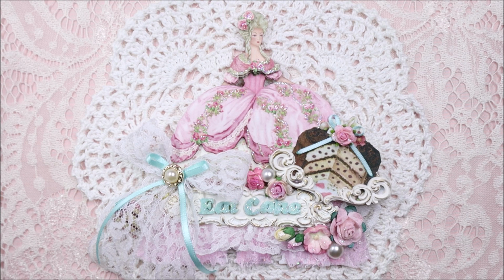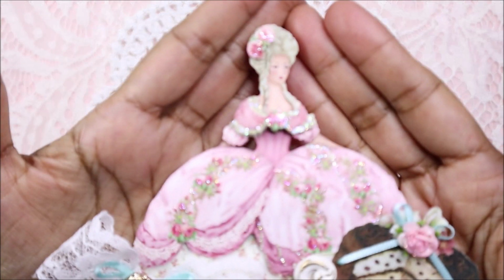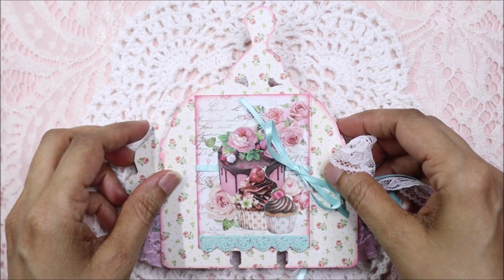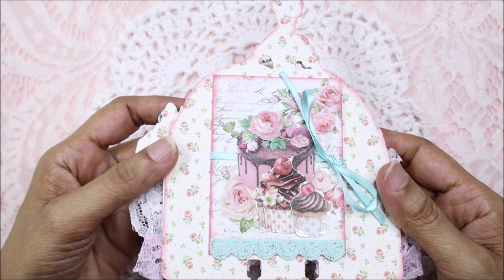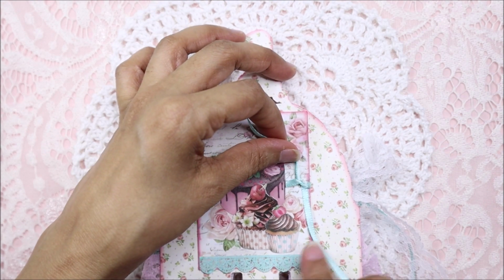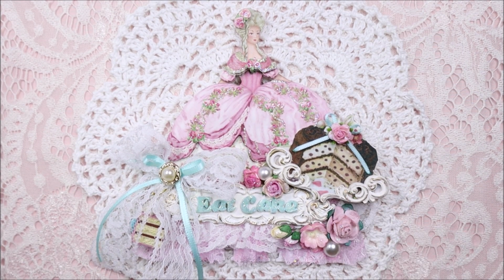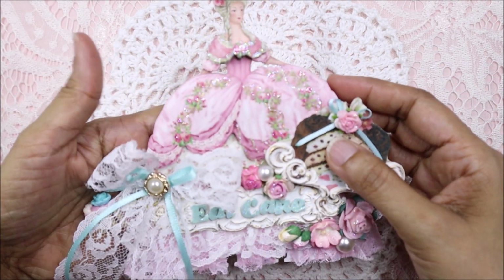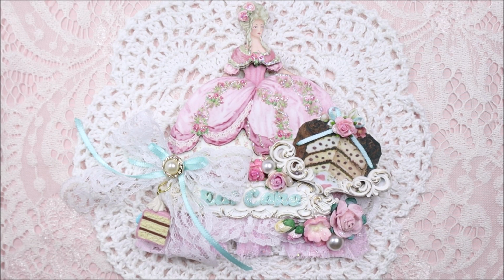Marie Antoinette Inspired / Puchy's Memy Mondays YouTube Hop Memory Dex / Week #1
I went with Marie Antoinette Inspired. It is my absolute favorite shows and movies to watch mainly for the costumes being a fashion designer (not currently practicing) it was one of my first loves. The fashions from that era is so breath taking at times and beautiful to admire.

Use elementsoffashion in the comment section if you want to be entered in my giveaway on the hop videos in this series. I'm refraining from assuming those of you who are commenting want to be entered and it will avoid any misunderstandings.

Remember to join us every Monday for our Memy Mondays YouTube Hop at 8pm central, 6 pm pacific and 9 pm eastern time! We’ll be creating and sharing Memorydex cards for the month of August ! Hosted by Puchy Tats Follow and play along using the hashtag

The Line Up:
PUCHY’S Memy Mondays YouTube Hop.

lintr.ee link below will take you too my shop and social media websites. Thank you in advance for your heartfelt comments and your kind support.